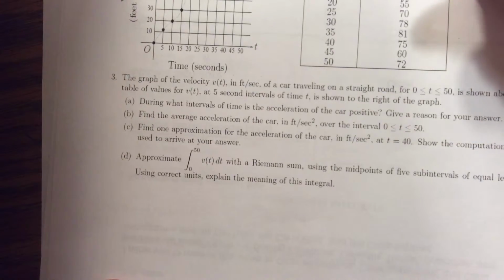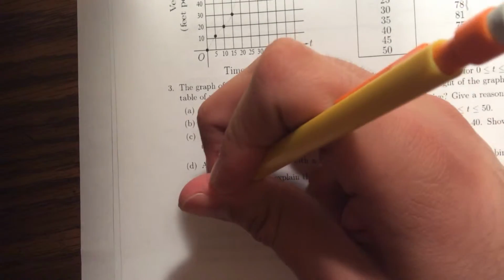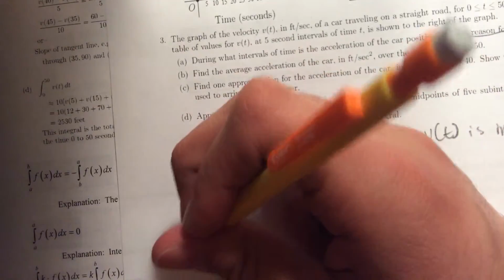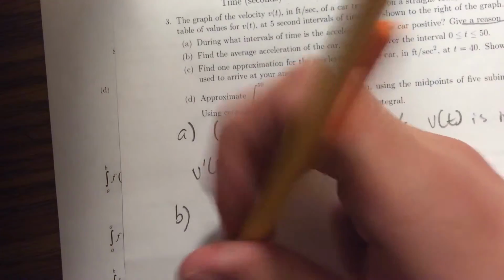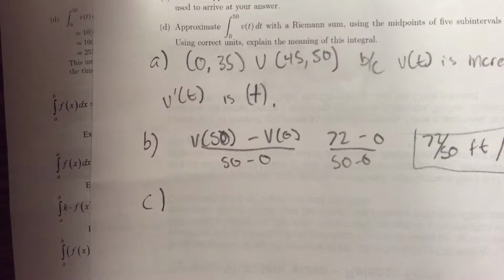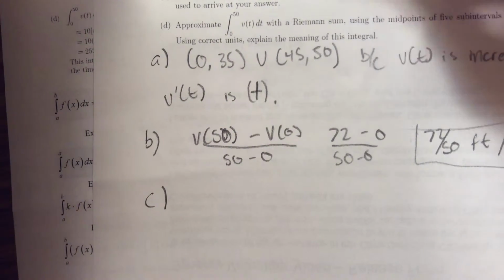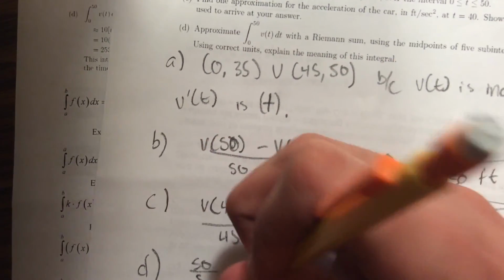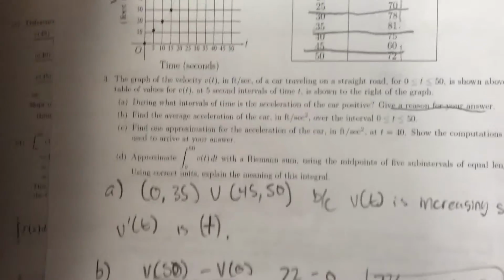4.3 Riemann Sums and Definite Integrals pt. 4 (David)